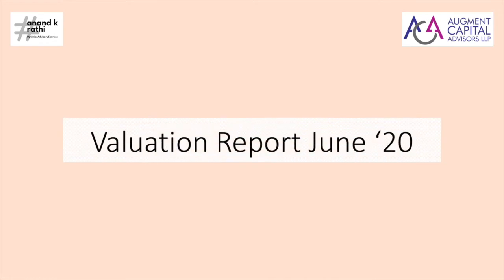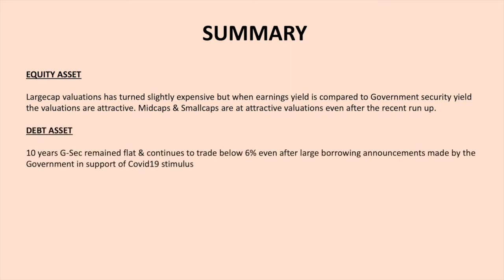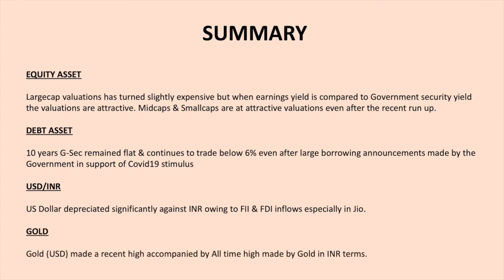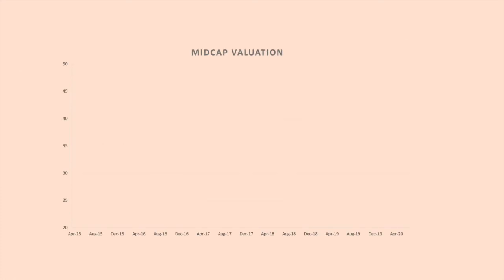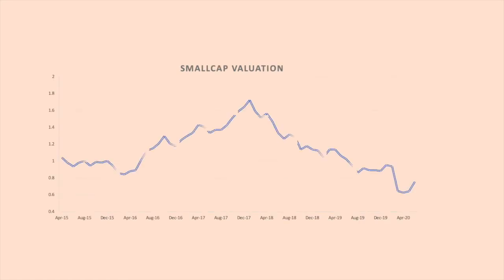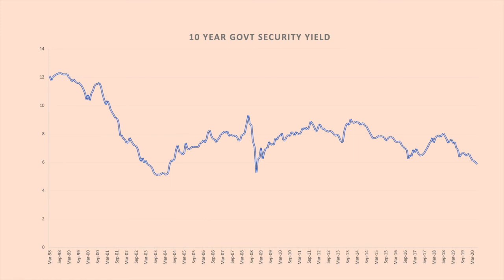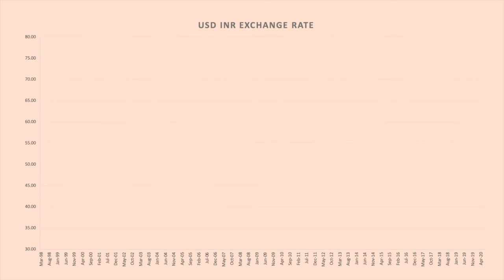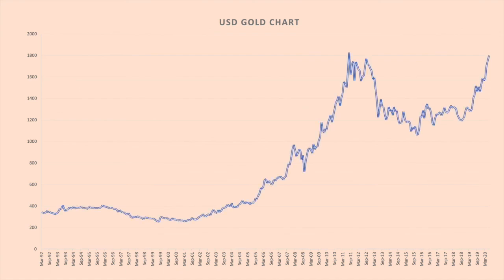Valuation Report - Indian asset classes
June end valuation of various asset classes in India that may help you take a informed call on investing in a certain asset.